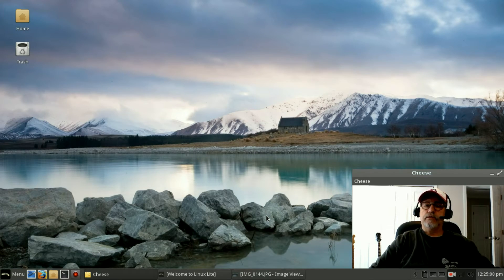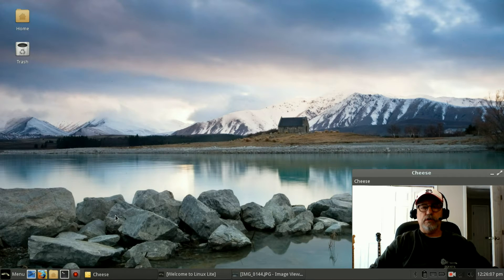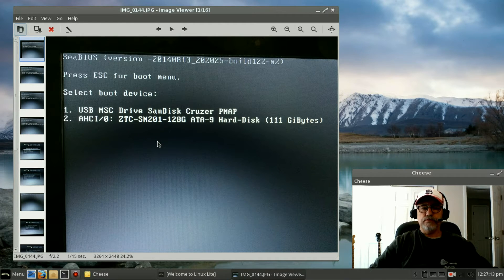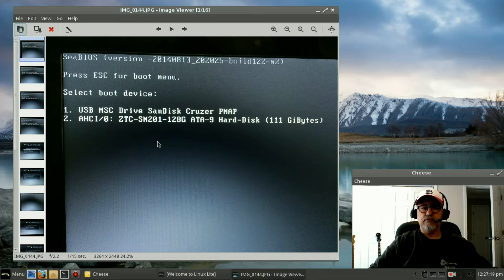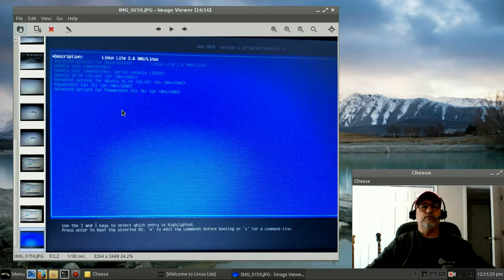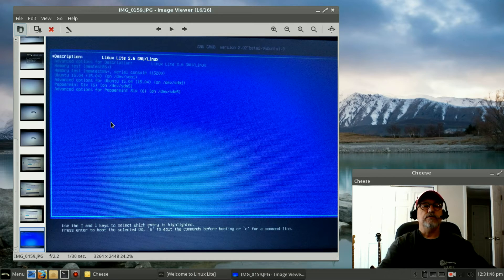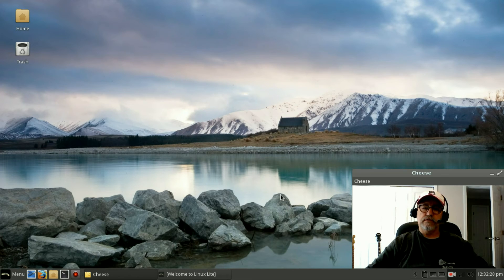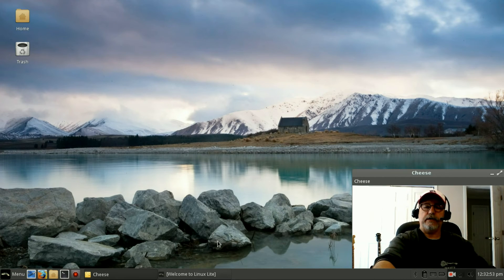Linux Lite 2.6 Beta installed on an Acer C720 Chromebook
In this video I install Linux Lite 2.6 Beta onto the hard drive of my Acer C729 Chromebook.